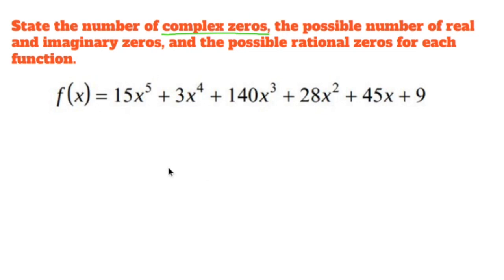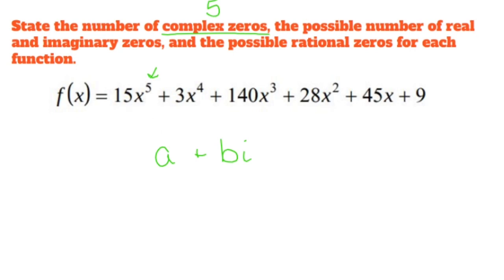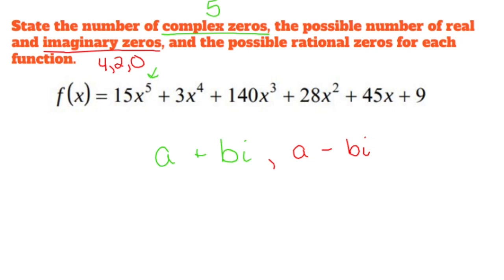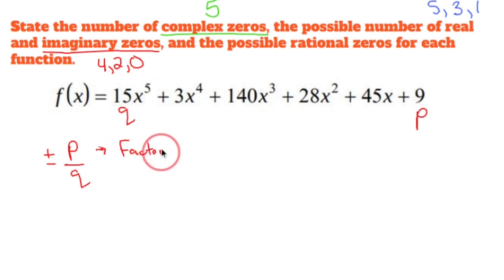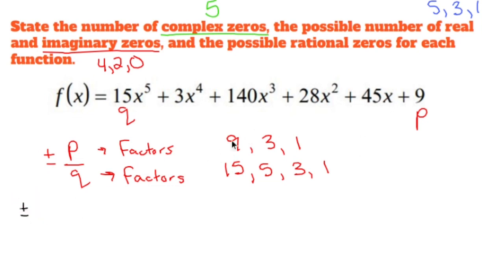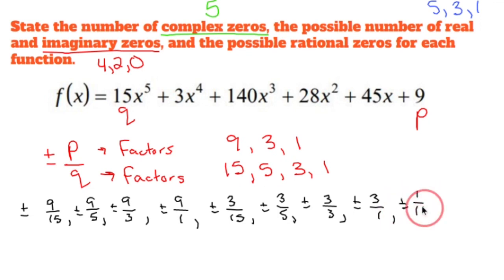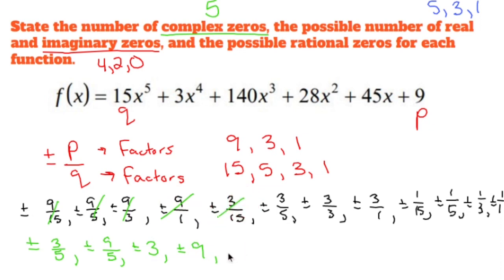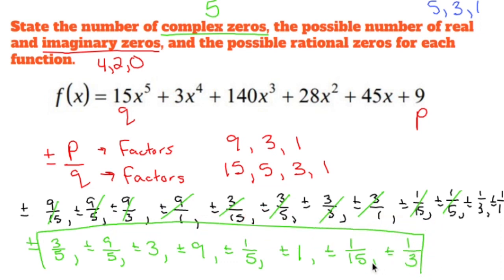Pre-Calculus Prep: The Rational Root Theorem and the Fundamental Theorem of Algebra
Pre-Calculus Prep: The Rational Root Theorem and the Fundamental Theorem of Algebra are important concepts in pre-calculus mathematics that provide insights into the roots or solutions of polynomial equations.

1. The Rational Root Theorem:
   - The Rational Root Theorem states that if a polynomial equation has a rational root (solution), it can be expressed as a ratio of two integers, where the numerator is a factor of the constant term and the denominator is a factor of the leading coefficient.
   - The theorem provides a method to identify possible rational roots by considering the factors of the constant term and the leading coefficient.
   - By testing the possible rational roots using synthetic division or direct substitution, it is possible to determine the actual rational roots of the polynomial equation.

2. The Fundamental Theorem of Algebra:
   - The Fundamental Theorem of Algebra states that every polynomial equation of degree greater than zero has at least one complex root. In other words, it guarantees the existence of solutions in the complex number system.
   - This theorem implies that for any polynomial equation, there are as many roots (including repeated roots) as the degree of the equation.
   - Complex roots may be real or imaginary, and they can be obtained through factoring, using the quadratic formula, synthetic division, or other methods.

The Rational Root Theorem and the Fundamental Theorem of Algebra are powerful tools that aid in solving polynomial equations, understanding the behavior of polynomial functions, and finding roots or solutions. They establish connections between the coefficients of polynomials and the properties of their roots. By applying these theorems, we can determine potential rational roots, analyze the nature of roots, and find all solutions to polynomial equations in pre-calculus and beyond.

Nick Perich
Norristown, Pa .